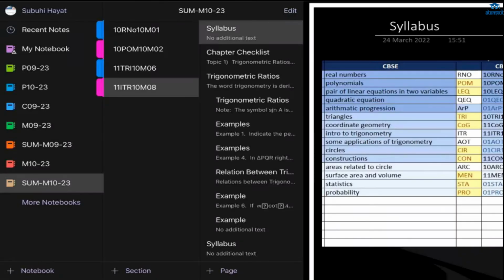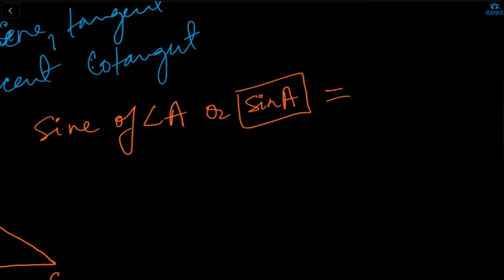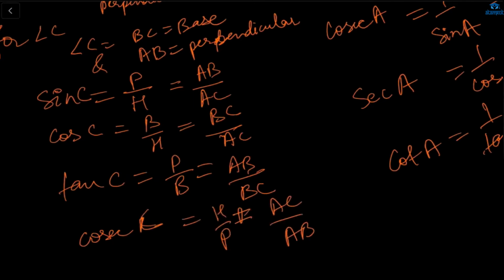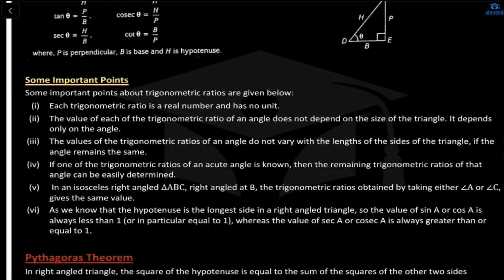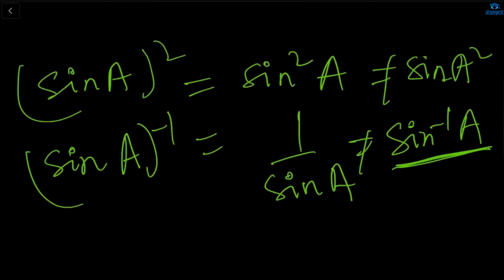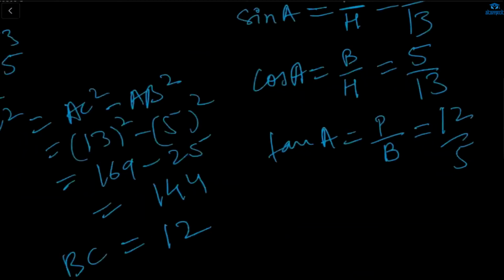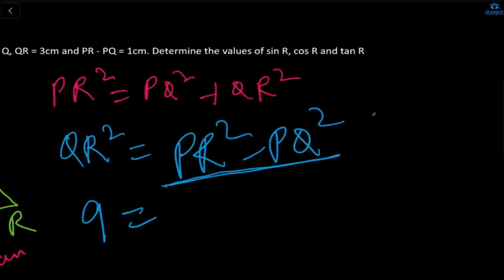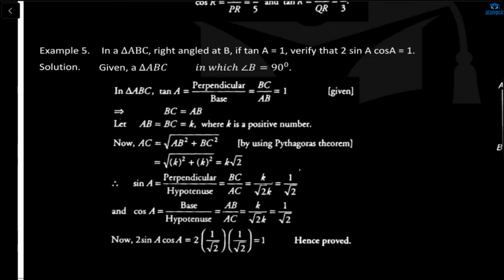11ITR10M08 VL 15 Trigonometric Ratios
MATH
11ITR10M08 VL 15 Trigonometric Ratios